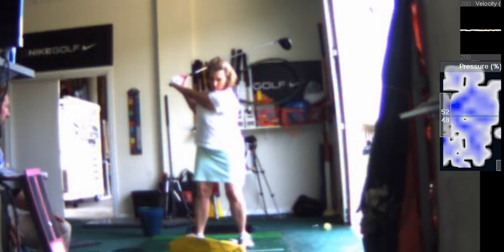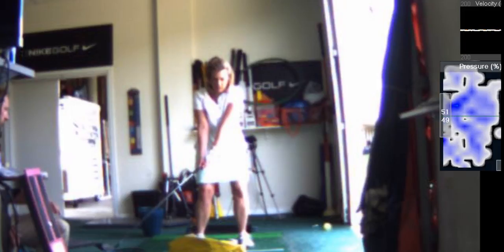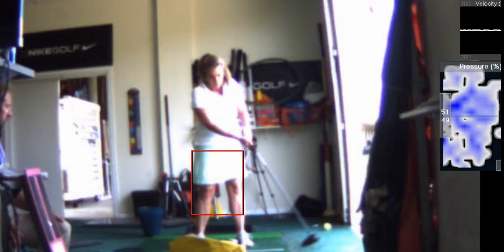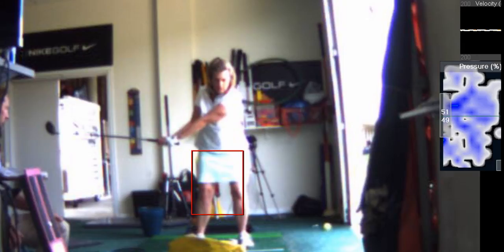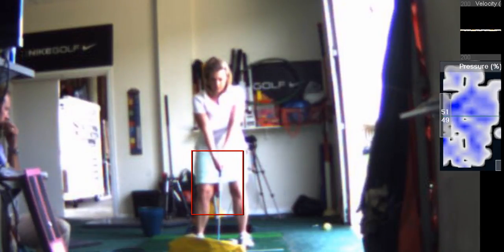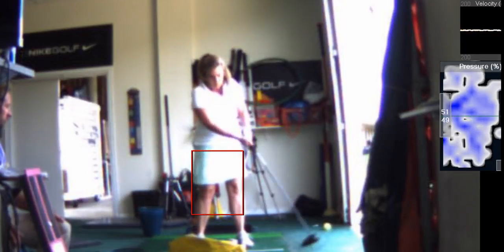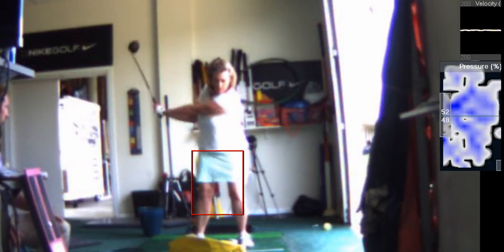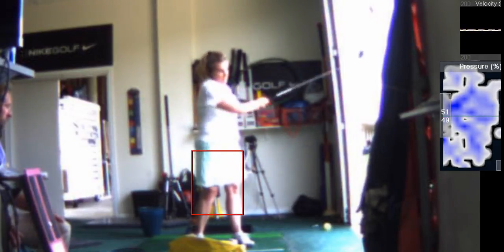V1 Pro analysis